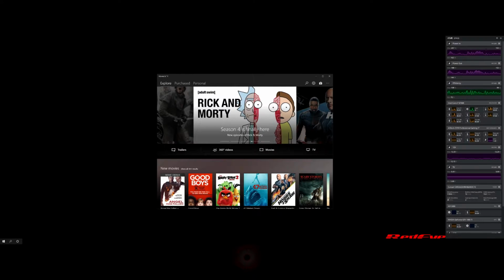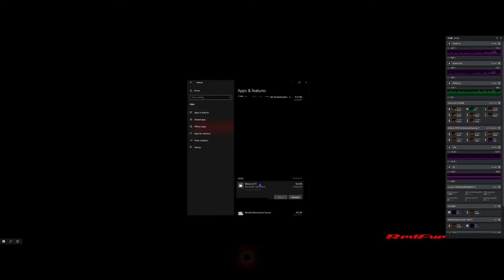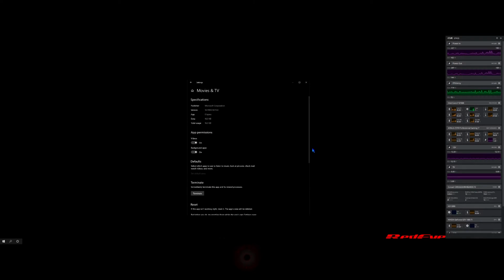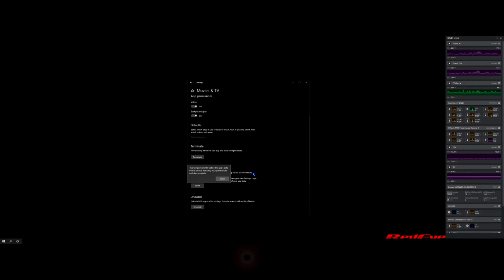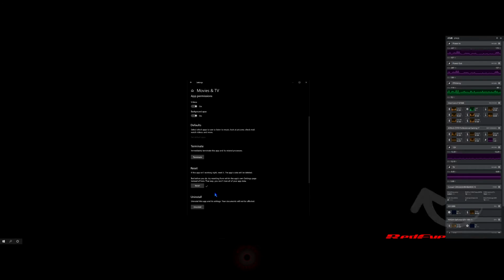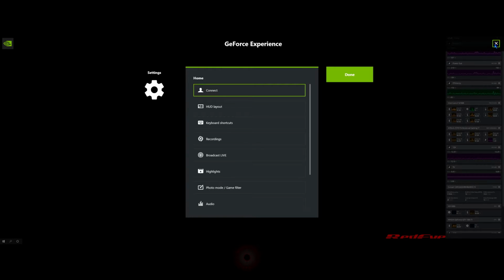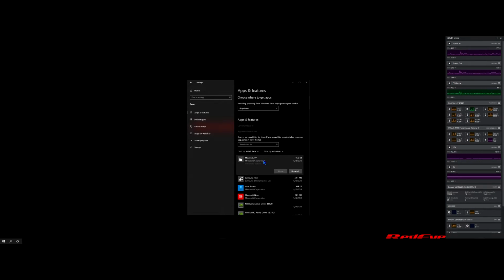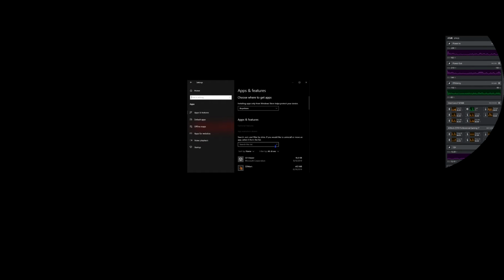Nvidia GeForce Recorder - Shadowplay - Starting & Stopping Fix - November 2019 Update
Here is an updated solution that we came across while recently troubleshooting a Nvidia Desktop recorder malfunction. The notorious  issue of the program starting followed by an immediate stoppage in  recording functionality.

This can be caused by many different issues. This is one fix that can be attempted.